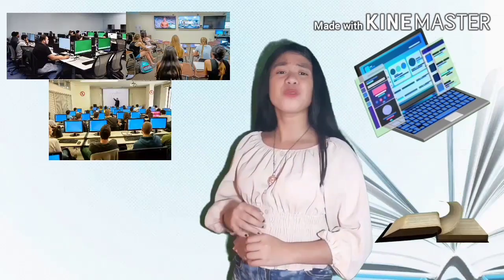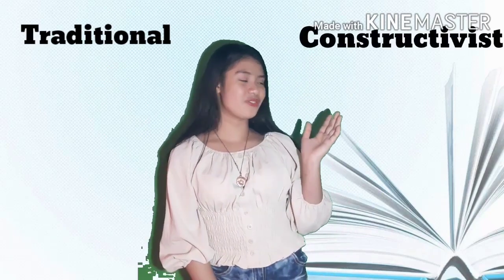THE ROLES OF EDUCATIONAL TECHNOLOGY IN LEARNING